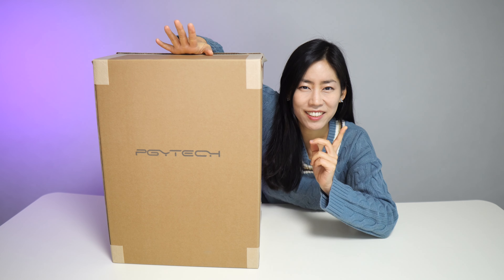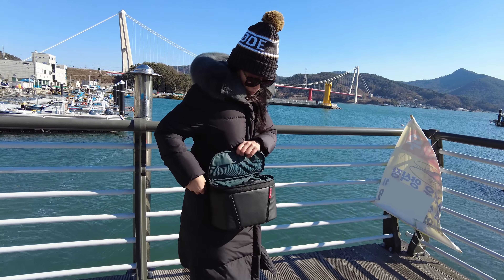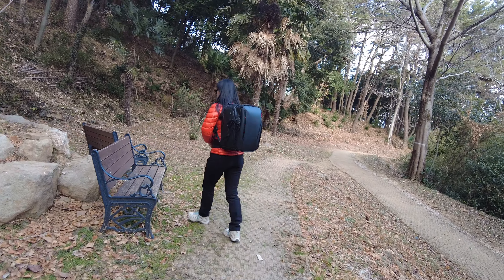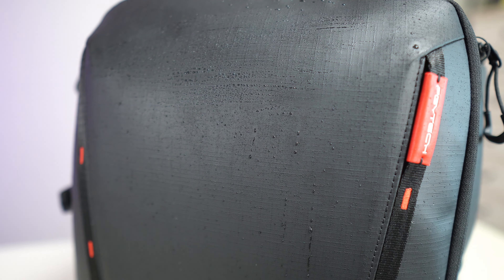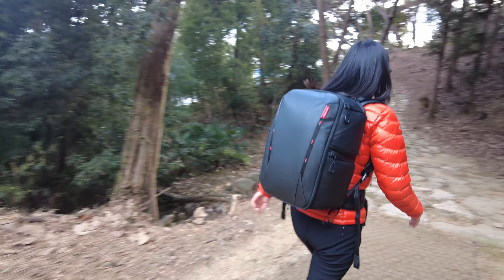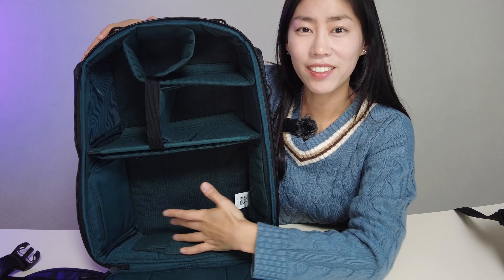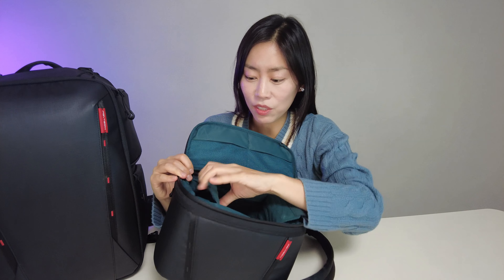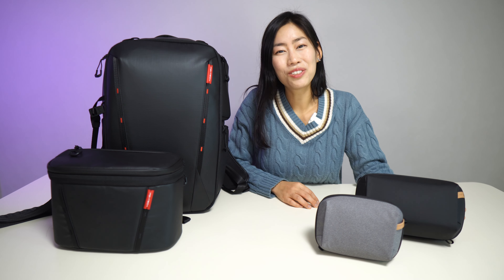Best Camera Bag for Pros | PGYTECH OneMo 2 Backpack & Shoulder Bag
Pgytech OneMo 2 Amazon US
Amazon UK